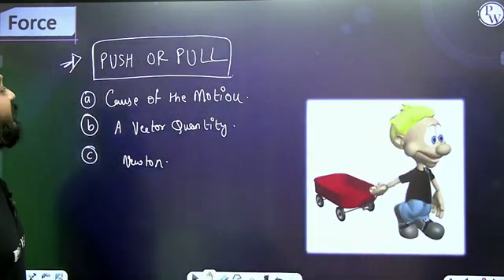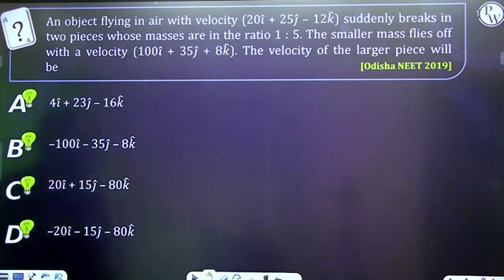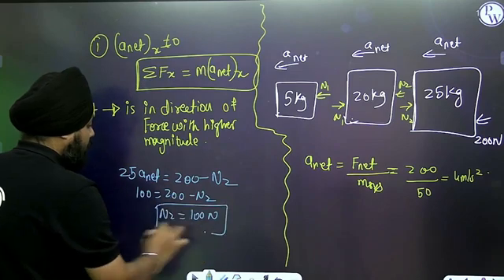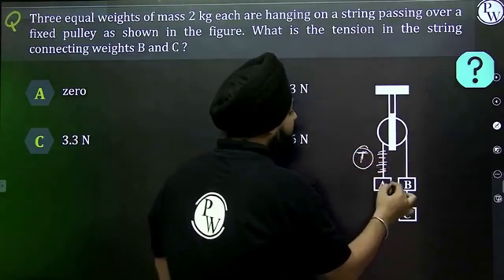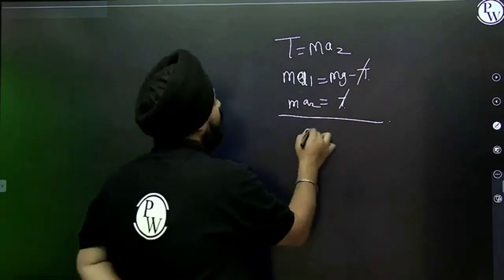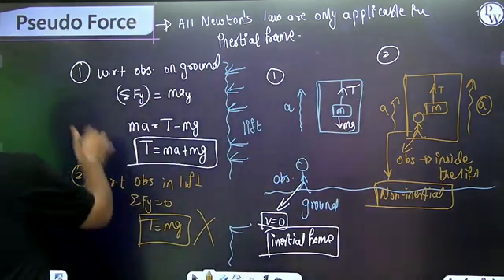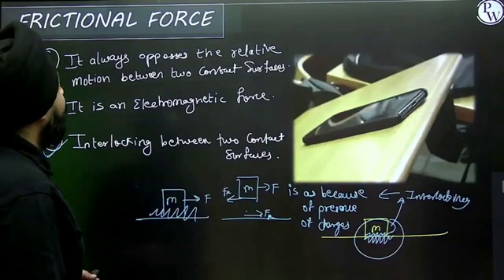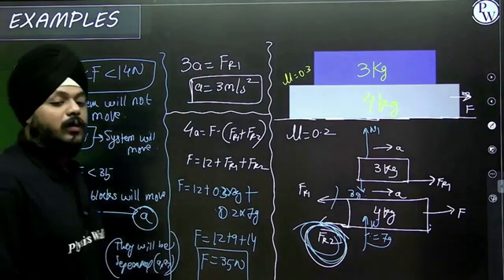Laws of Motion in One Shot - JEE/NEET/Class 11th Boards || Victory Batch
Timestamps-
•        00:00 – Introduction
•        4:10 – Force
•        7:26 – Newton 1st Law of Motion
•        21:31 – Newton’s 2nd Law of Motion
•        33:38 – Conservation of Linear Momentum
•        49:17 – Newton’s 3rd Law of Motion
•        50:50 – Equilibrium of Forces
•        55:25 – Normal Reaction
•        59:33 – Free Body Diagram
•        1:10:10 – Tension
•        1:26:56 – Pulley Problems
•        1:49:36 – Constraint Relations
•        2:07:17 – General Constraints
•        2:19:27 – Wedge Constraints
•        2:28:33 – Pseudo Force
•        2:45:41 – Frictional Force
•        3:20:44 – Friction in two blocks
•        3:34:08 – Thank You

There are many other important topics of Physics that we are going to cover in upcoming videos for JEE/NEET 2022 exam.